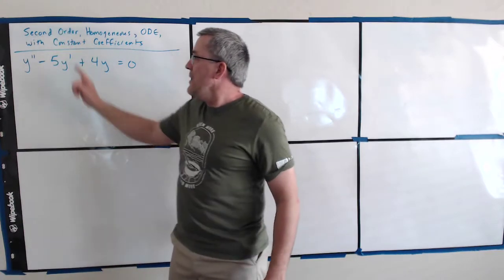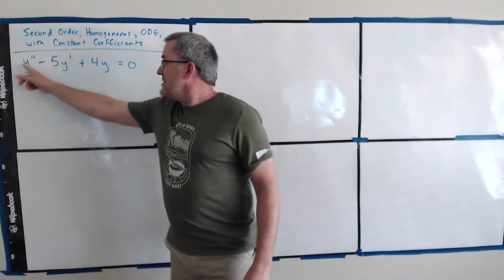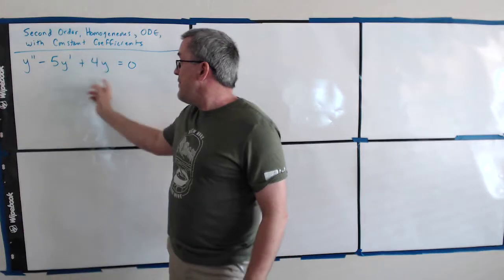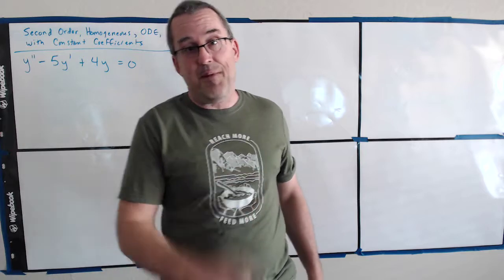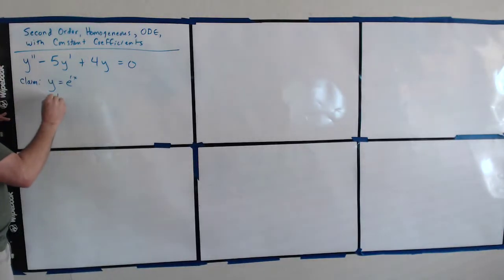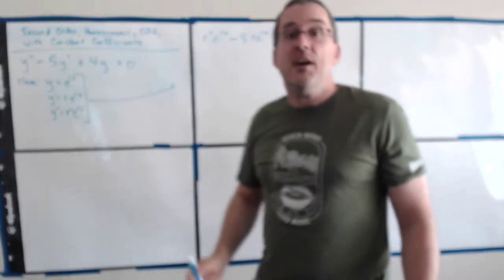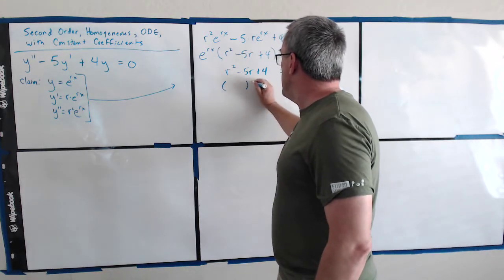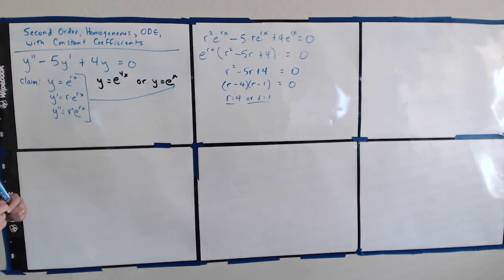Second Order ODEs